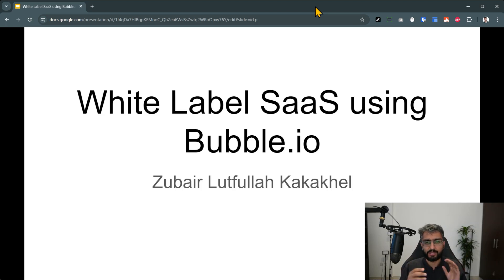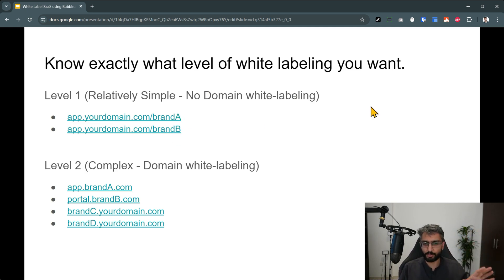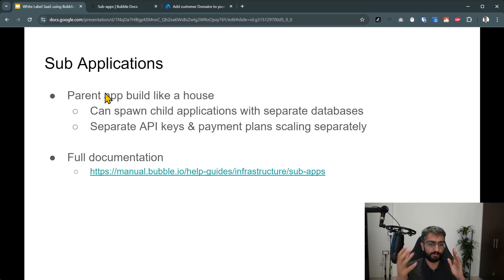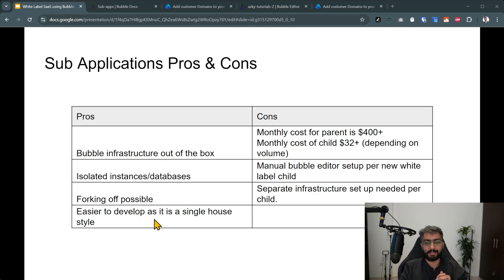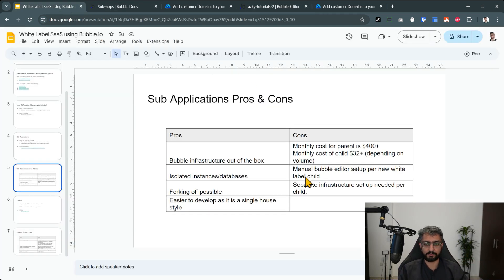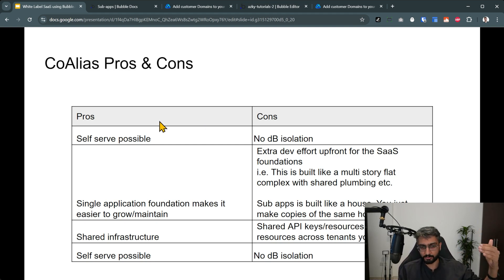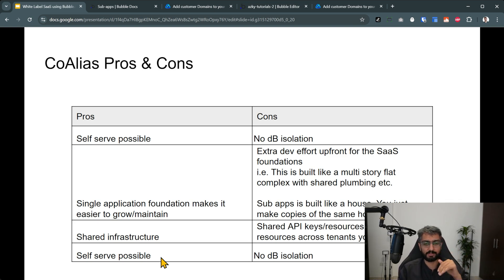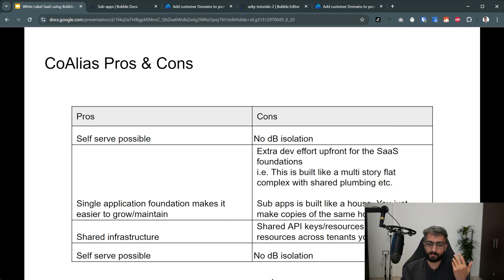How to build a white label SAAS product using bubble.io | CoAlias vs Subapps